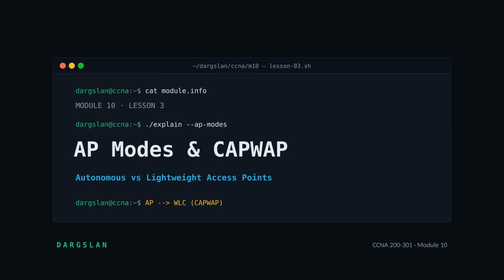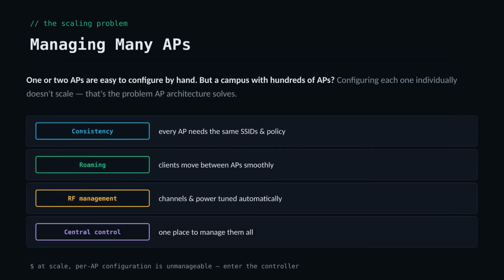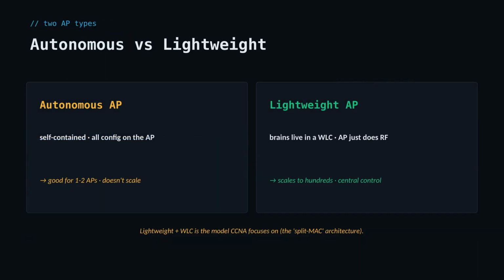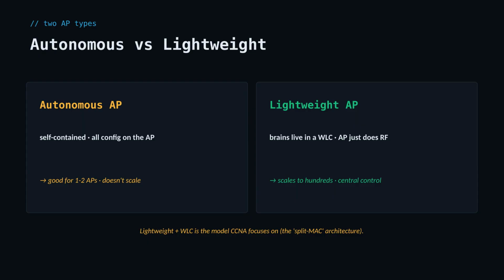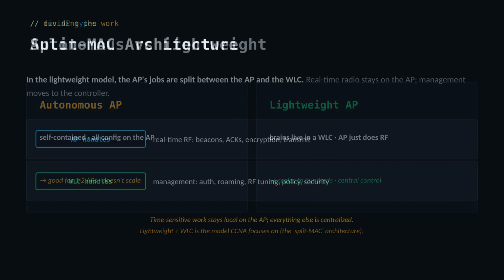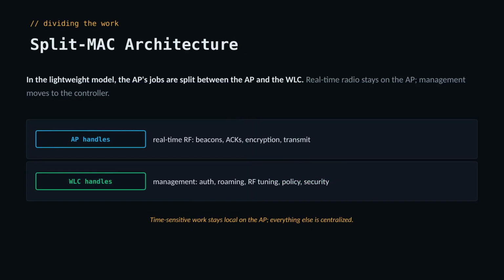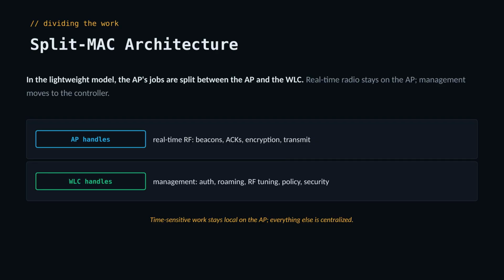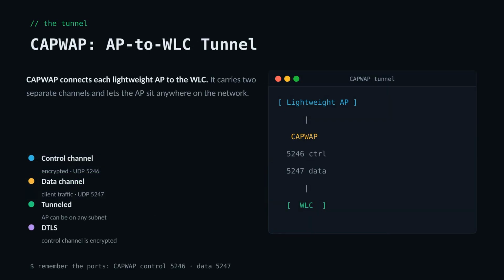CCNA M10 L03 AP Modes CAPWAP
A couple of APs you can configure by hand — hundreds, you can't. This lesson covers the two AP architectures, the split-MAC model, and CAPWAP, the tunnel that connects lightweight APs to the controller.

You'll learn:

- Why per-AP configuration doesn't scale
- Autonomous AP (self-contained) vs lightweight AP (controller-based)
- The split-MAC architecture (AP does RF, WLC does management)
- CAPWAP: control (UDP 5246) and data (UDP 5247), with DTLS encryption

Part of Module 10 — Wireless, from the CCNA 200-301 complete roadmap. Free on YouTube; full structured course on dargslan.com.

⏱️ Chapters
00:00 Managing many APs
00:30 Autonomous vs lightweight
01:00 Split-MAC architecture
01:30 CAPWAP: the tunnel
02:00 What's next — WLC